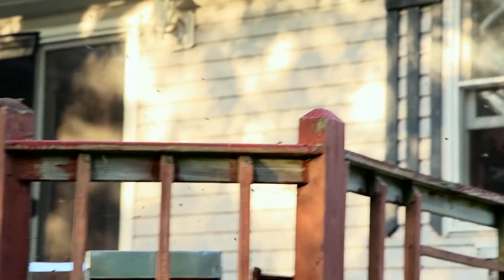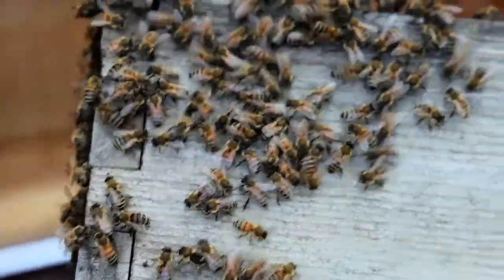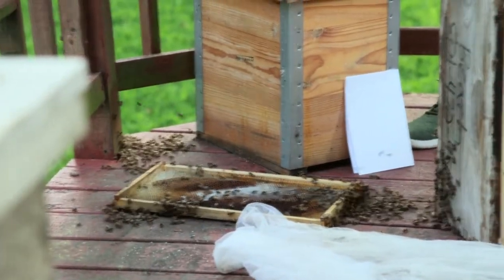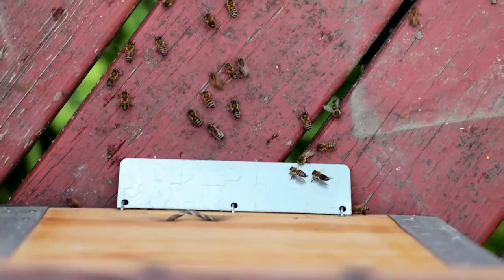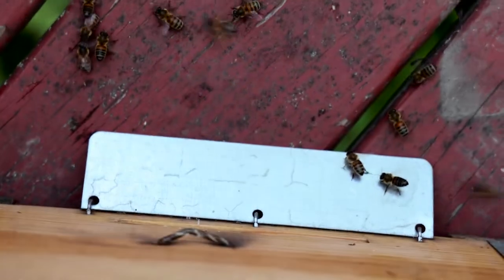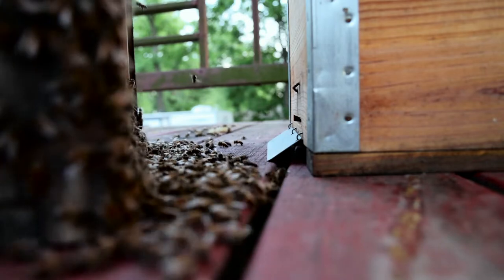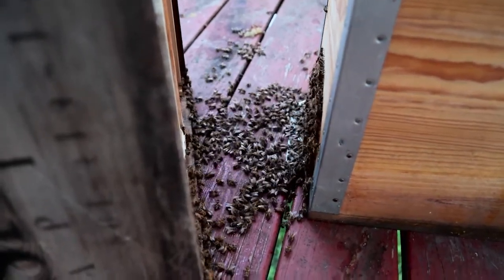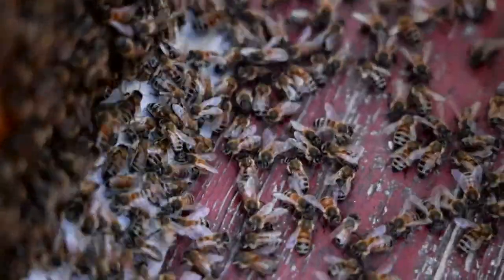Late Summer Surprise Swarm!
I was just lecturing my boys about how bees rarely swarm in the late summertime. Here we are in August and swarms are very uncommon. Mostly because a swarm this time of year will struggle to build up sufficient honey reserves to make it through winter. Yet here we are! With a late summer swarm showing up on our back porch!